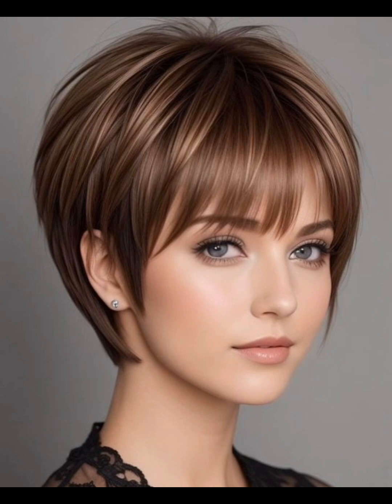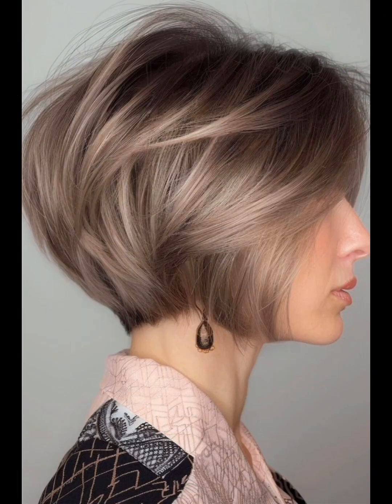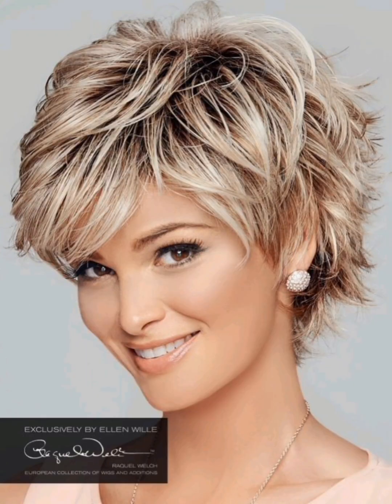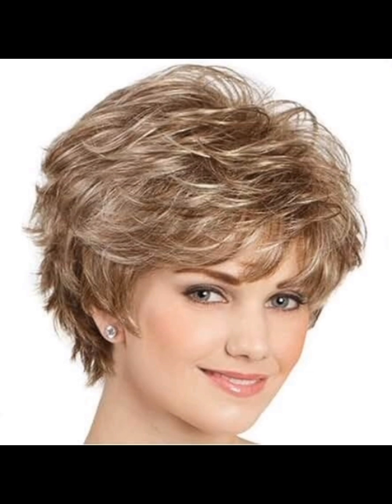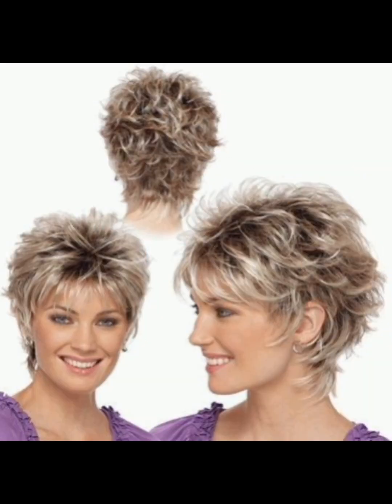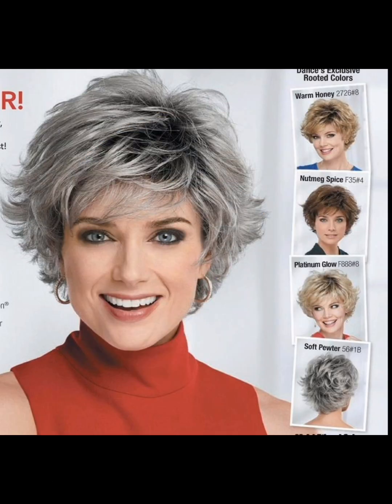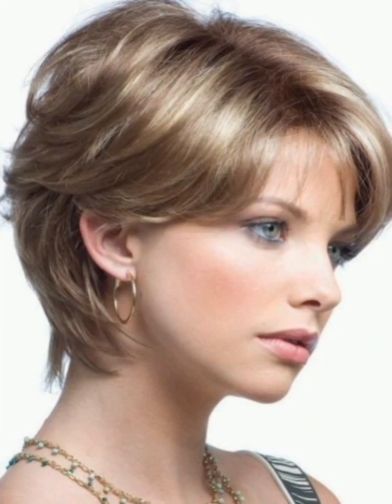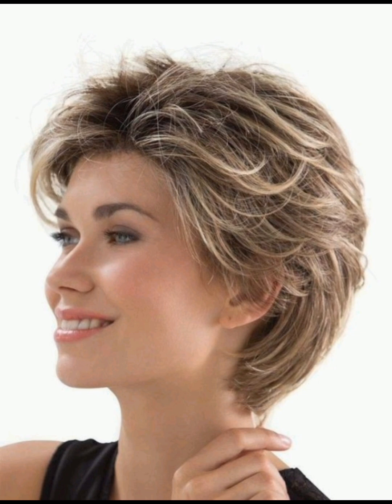SHORT HAIR CUTS FOR WOMEN #2024 pixie Haircut ideas